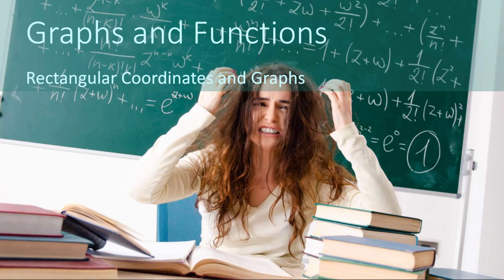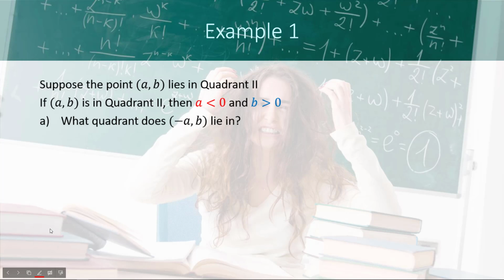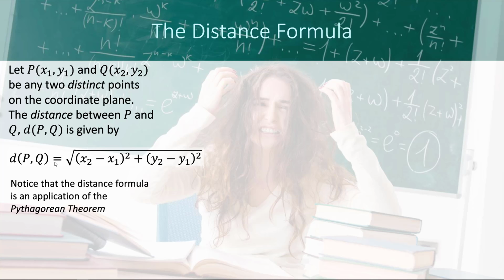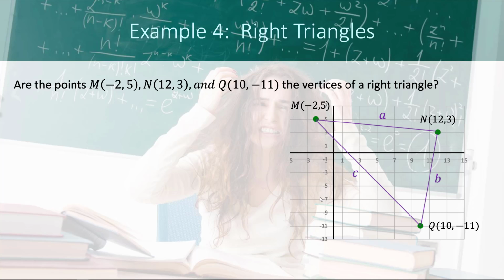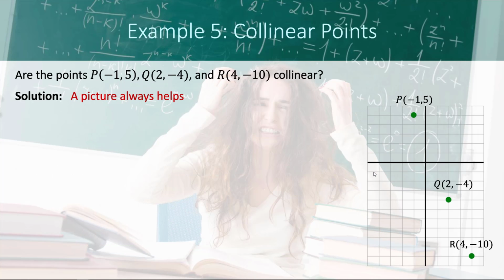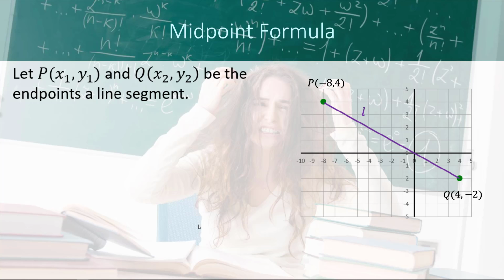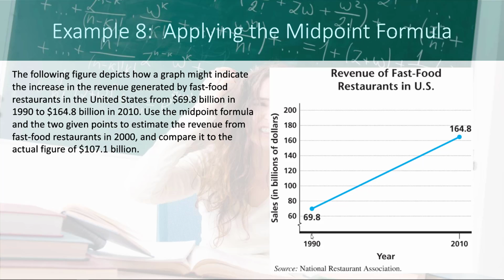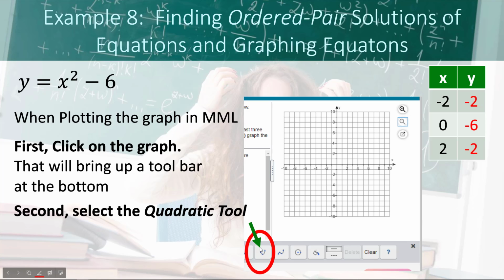MA 115 Section 2 1